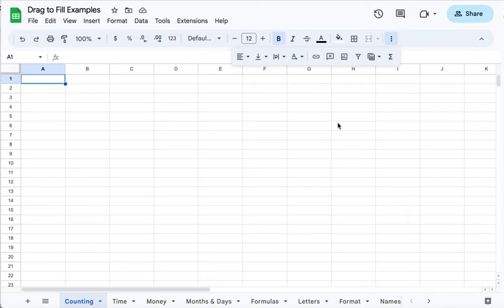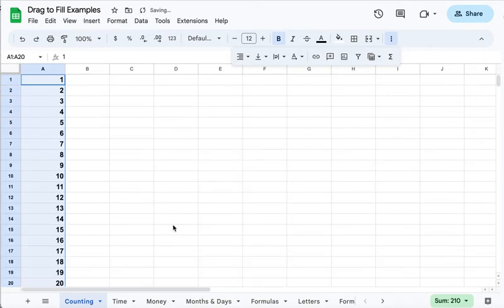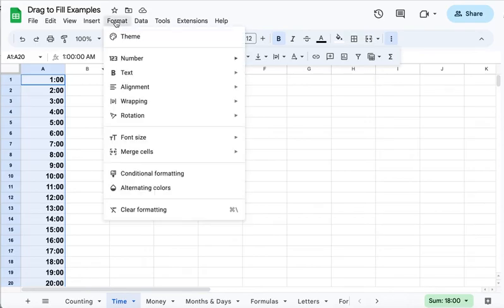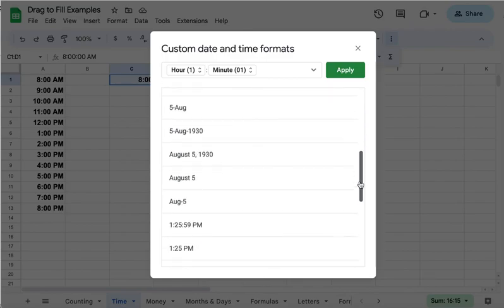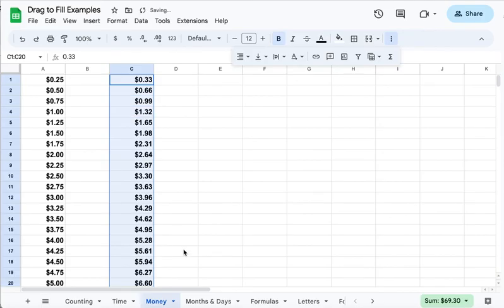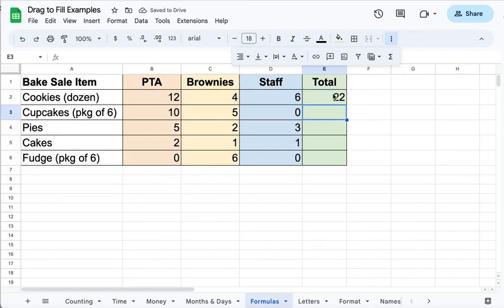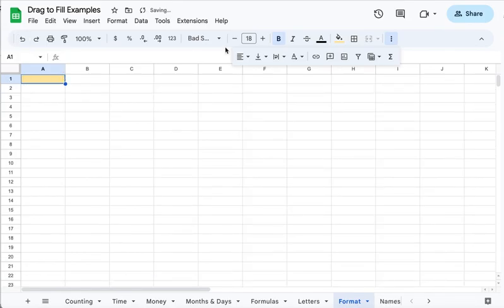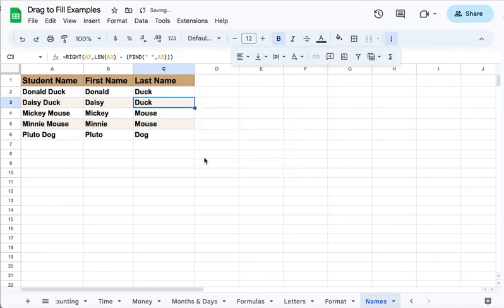Using Drag to Fill in Google Sheets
Learn about several of the amazing ways "drag and fill" can help you and your students